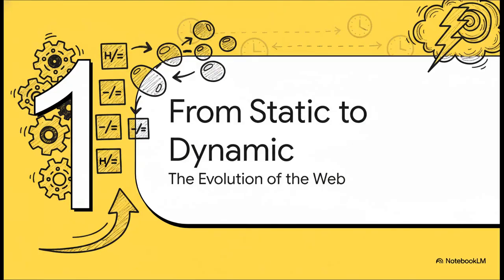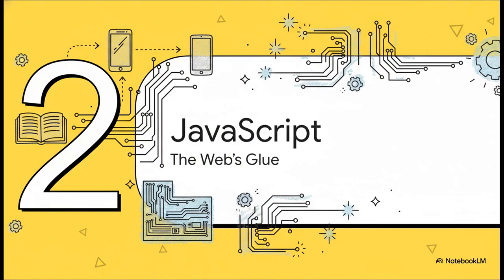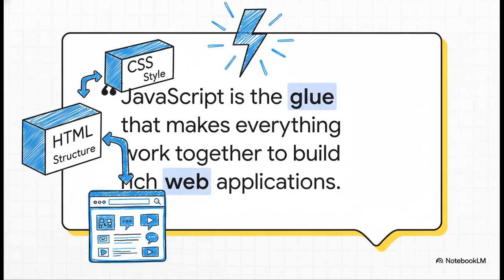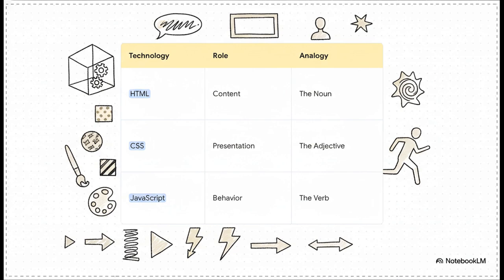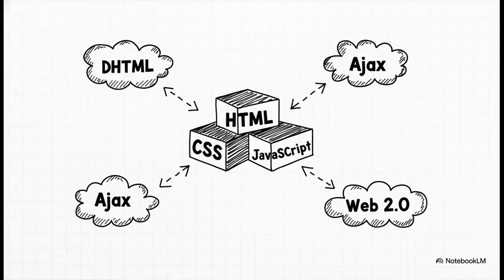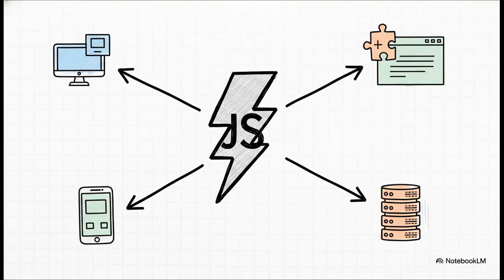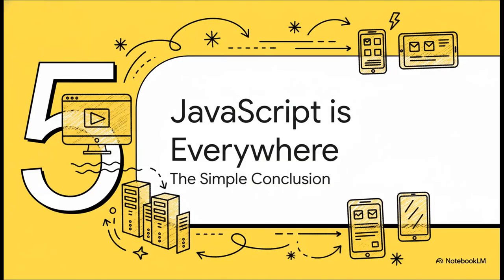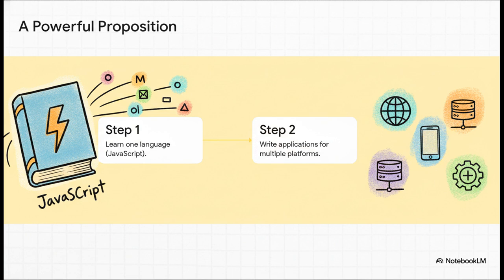What is JavaScript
@ITmadeeasy-me This video explains what JavaScript is and why it is important in modern web development. Learn how JavaScript works, where it is used, and why every developer should understand it.

This is Part 1 of the JavaScript OOP series, designed for beginners, students, and anyone starting a programming journey.